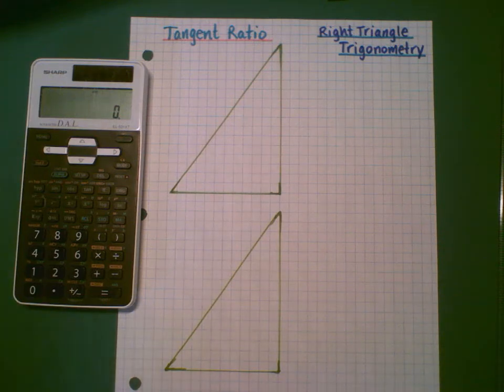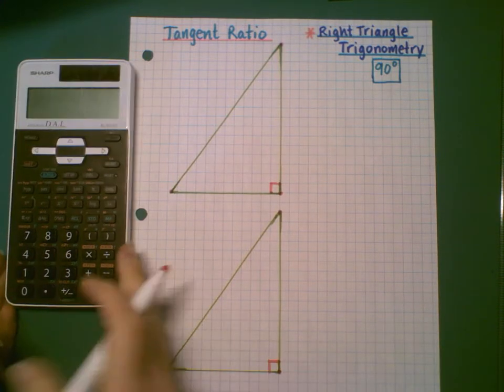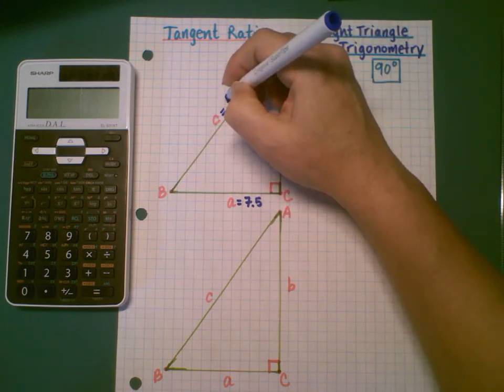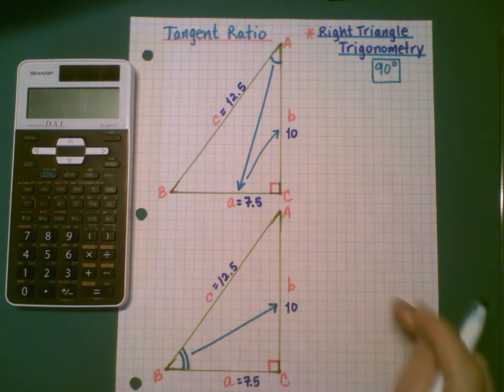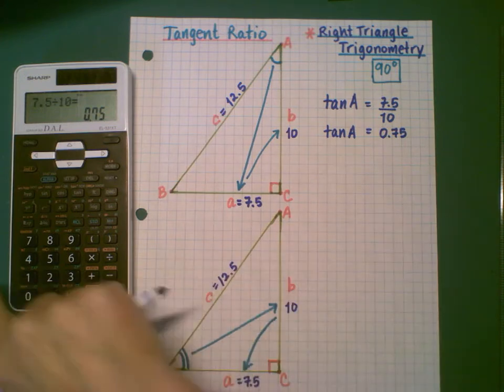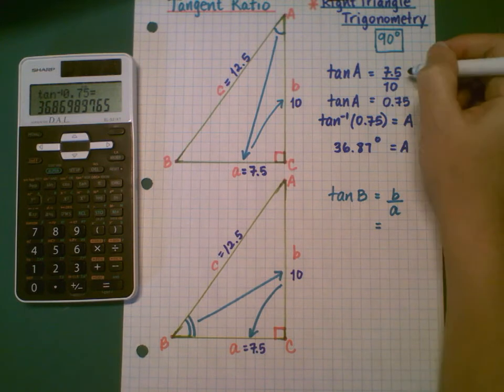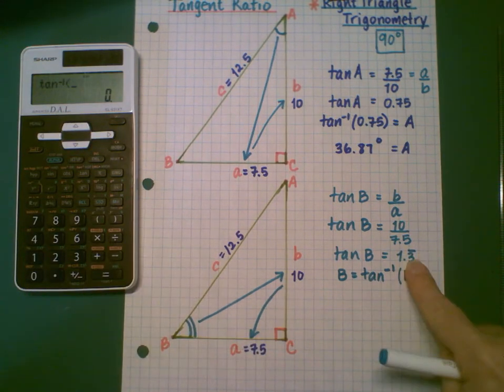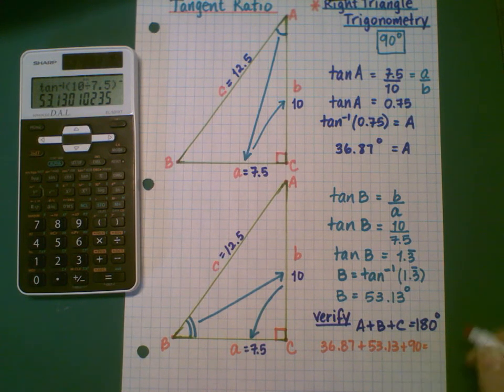Tangent Ratio (Trigonometry)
Using the tangent ratio to determine unknown angle measures in a right triangle.